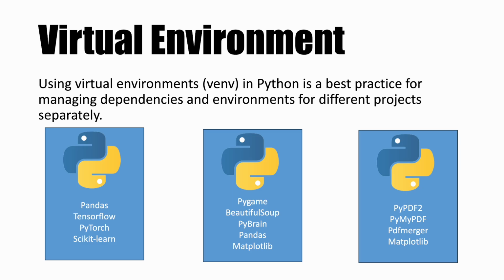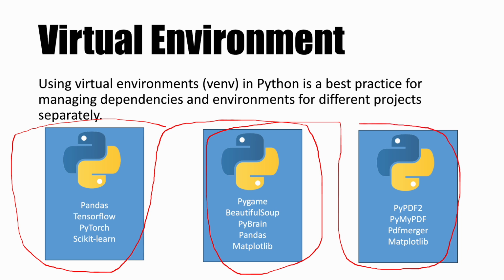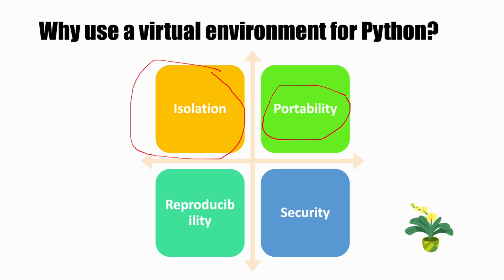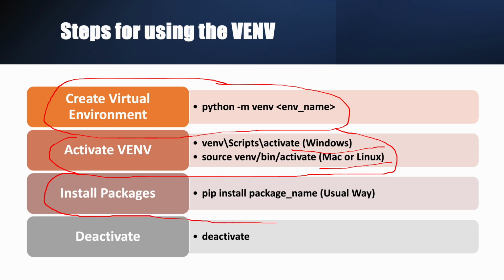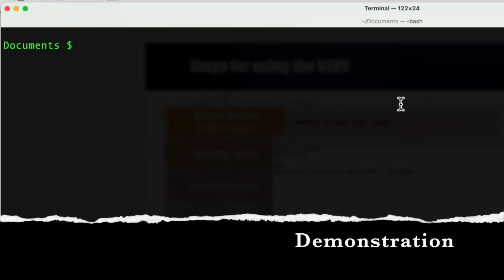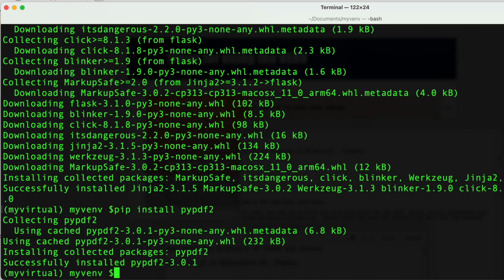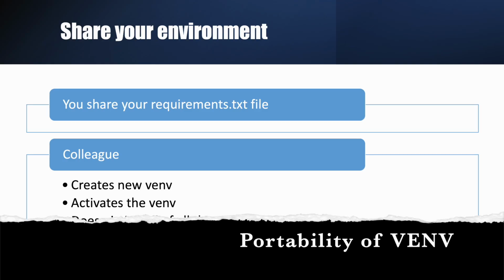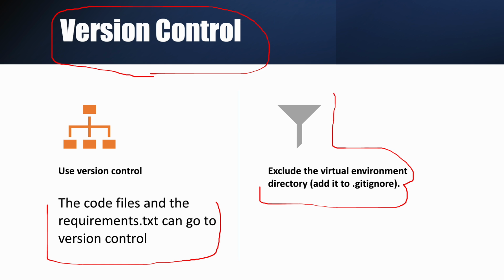Start using Virtual Environment VENV in Python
Sample for Mac
python3 -m venv myvenv
source myvenv/bin/activate